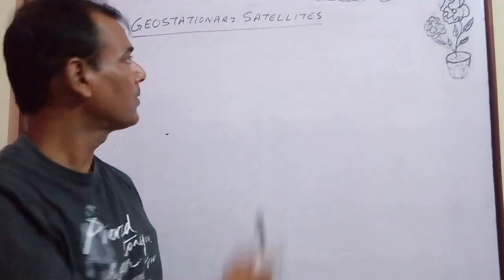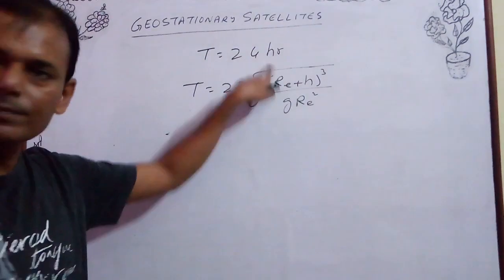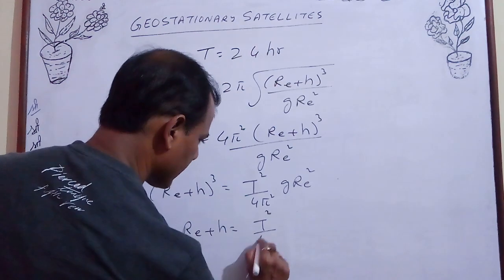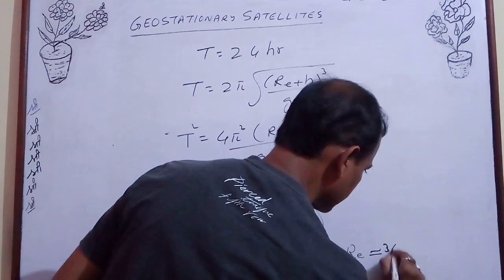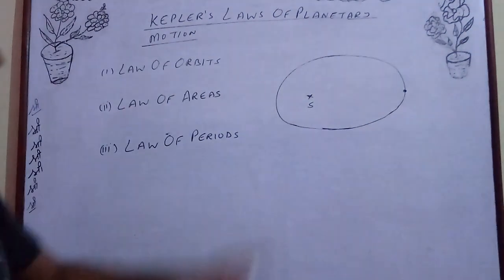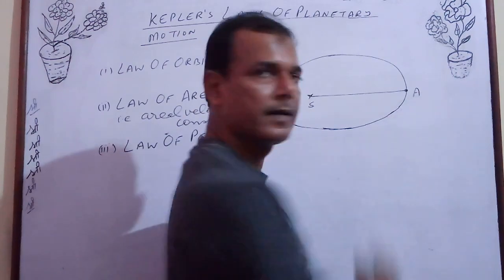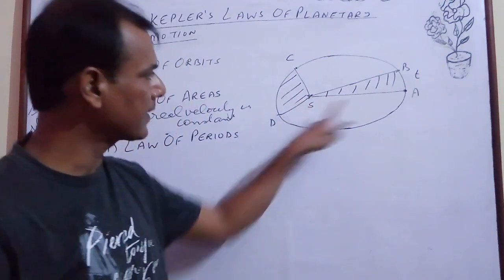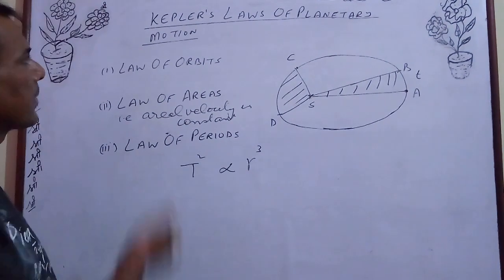VINAY JHA: GEOSTATIONARY SATELLITE AND KEPLER'S LAW